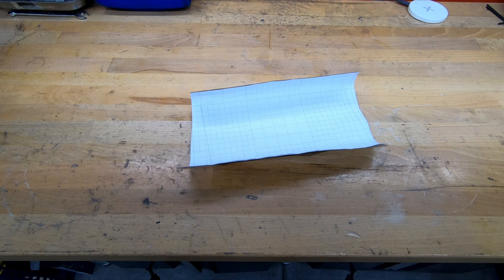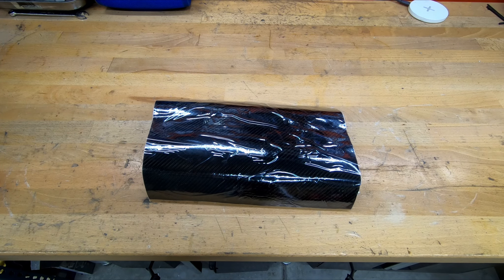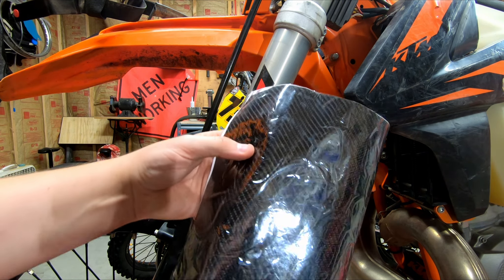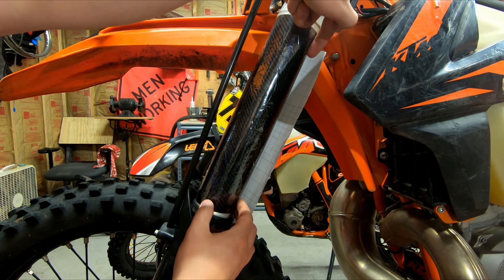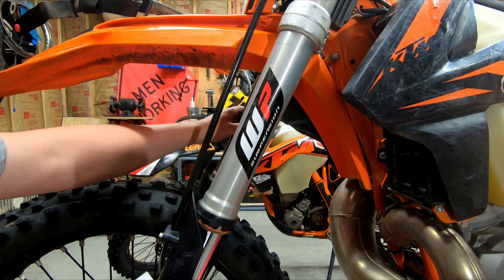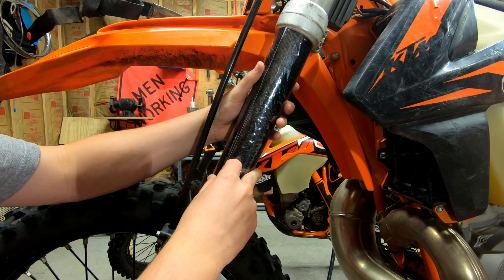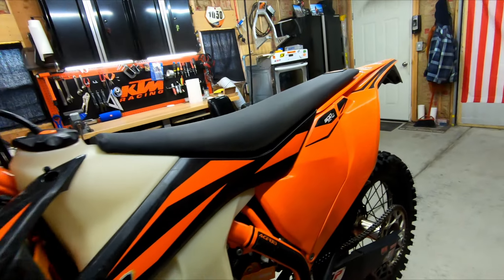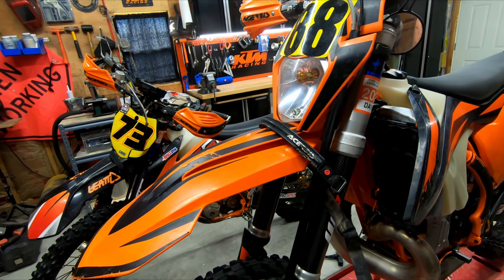DIY Vinyl Fork Wraps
This is a video of how I wrapped my forks using store bought vinyl. I like to save money by doing DIY or work myself. This ended up a little longer than I had hoped but I hope it helps someone.